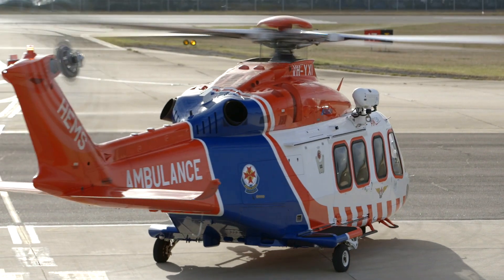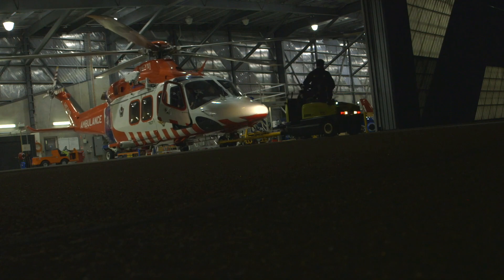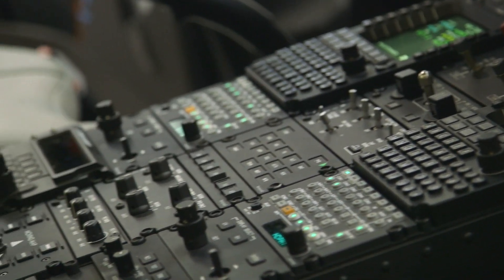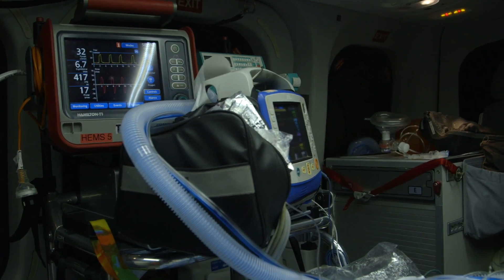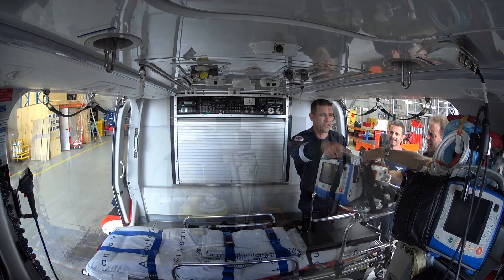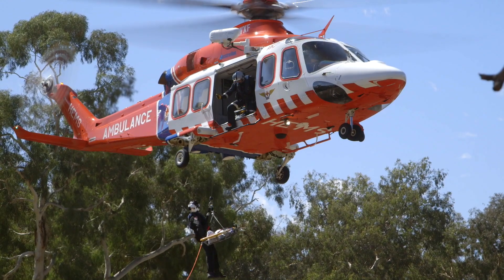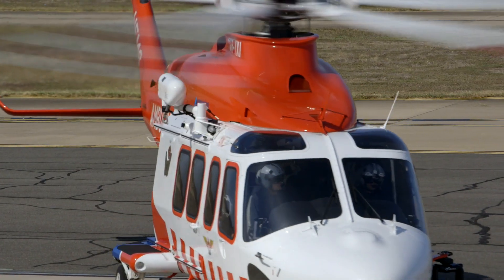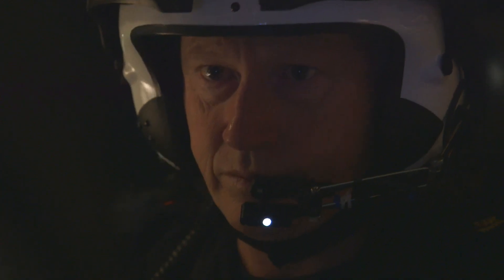Introducing the Agusta Westland AW-139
The Ambulance Victoria fleet now comprises of state-of-the-art ambulance helicopters. Introducing the AgustaWestland AW-139.